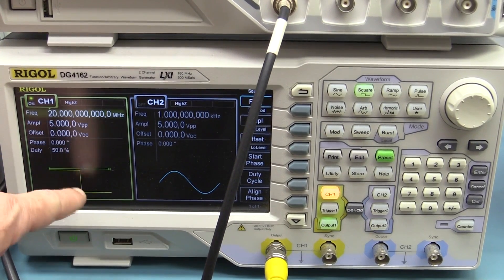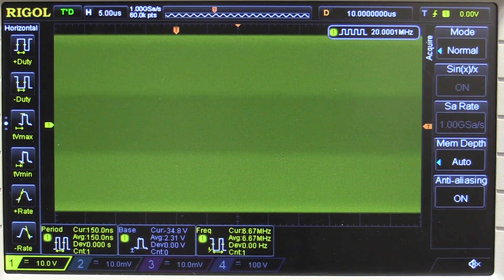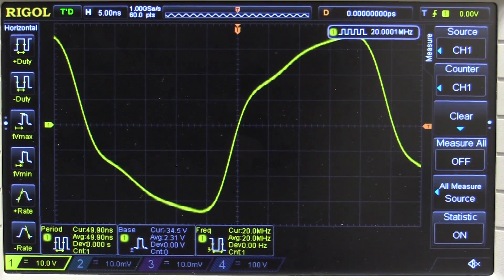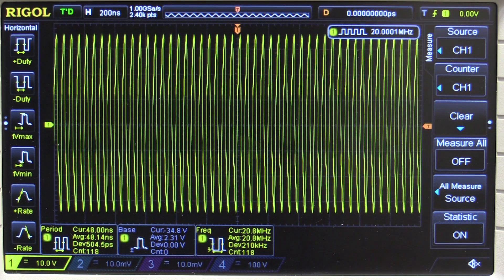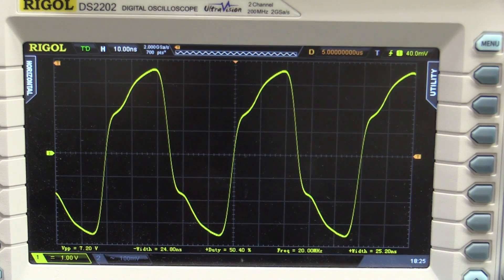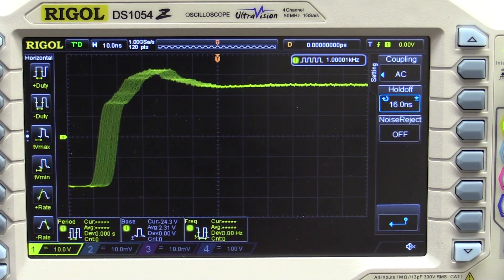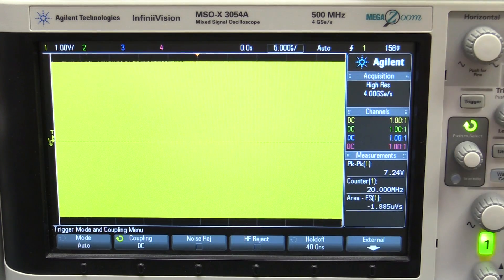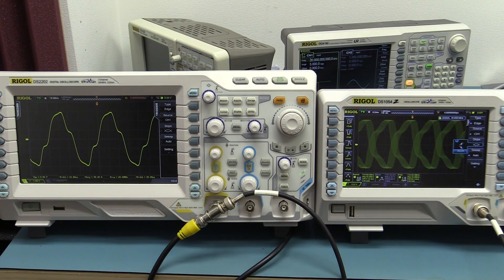EEVblog #683 - Rigol DS1000Z & DS2000 Oscilloscope Jitter Problems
Dave investigates two very serious issues with jitter on the Rigol DS1000Z series oscilloscopes, including the DS1104Z and new DS1054Z
Some sort of modulated sampling/trigger jitter problem at 5 microsecond intervals (the "5us jitter problem"). And severe jitter with the AC coupled trigger mode, a problem which is also present on the DS2000 series scopes as well.

NOTE: So many people have been confusing AC trigger coupling with AC input coupling people will be more familiar with. This issue has *nothing* to do with AC input coupling, it is AC trigger coupling!